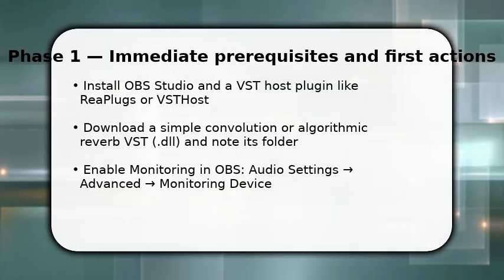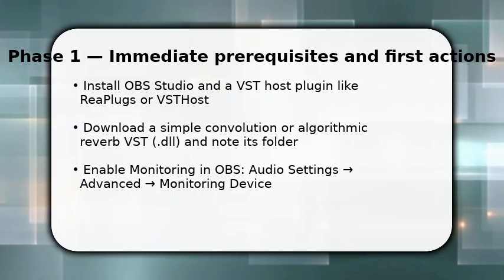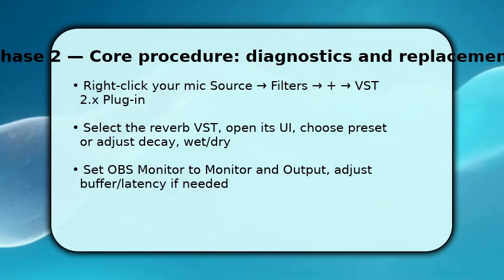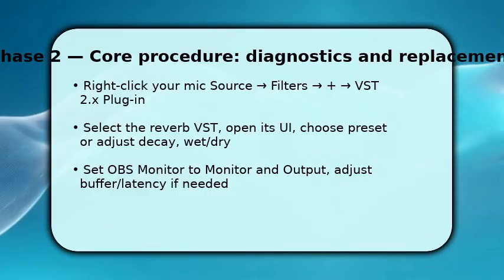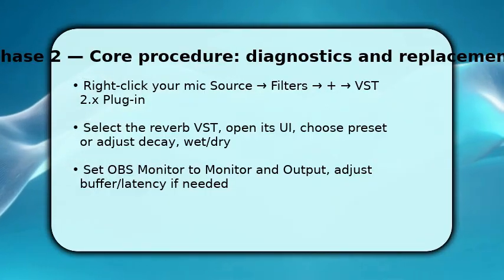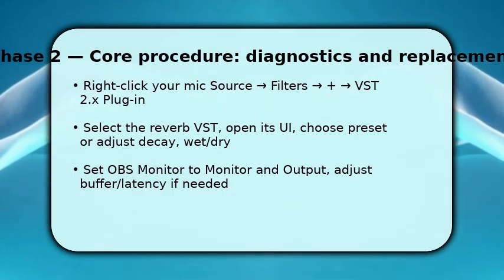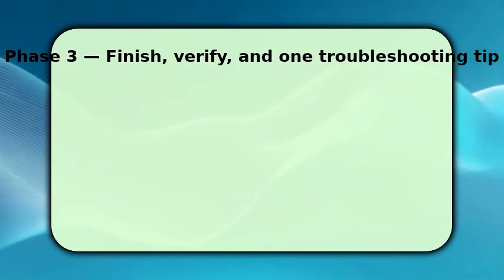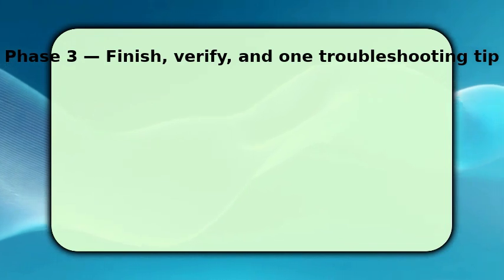How to Add Reverb in Obs (easy Method)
How to Add Reverb in Obs (easy Method) | 🔒 Surfshark VPN Deal — Stay private and secure. $1.99/mo + 3 Months Free ▸

Discover the simple steps to add reverb effects in OBS for enhanced audio production. This tutorial guides you through using built-in tools and settings within OBS Studio, making it easy even if you're new to sound engineering.

add reverb, OBSStudio, audioProduction, soundEngineeringTutorial, howToAddReverbInOBSSimpleMethod, obsAudioEffects, liveStreamingSoundQuality, enhanceLiveStreamWithReverb, reverbSettingsInOBSTutorial, addEchoAndDelayUsingOBS, audioEnhancementForOnlineSessions